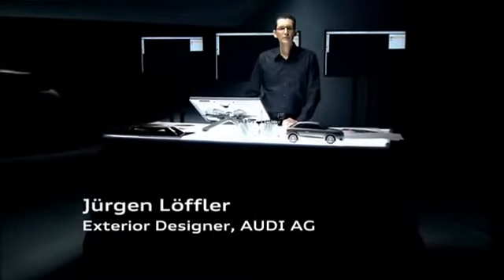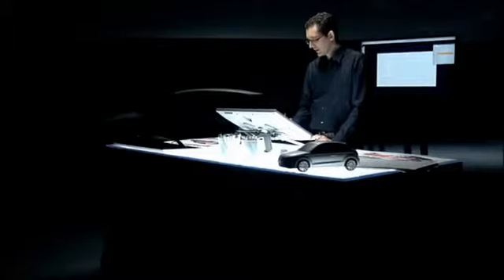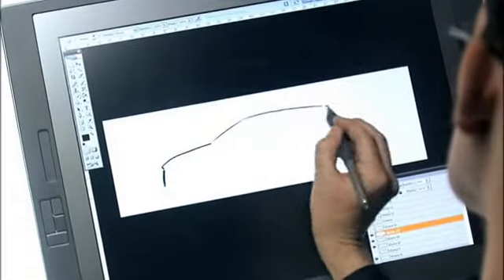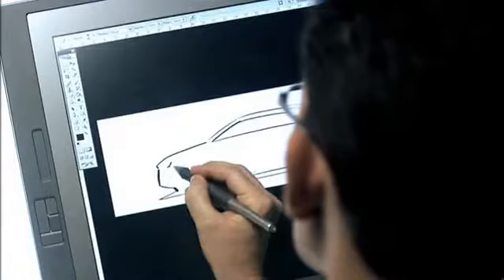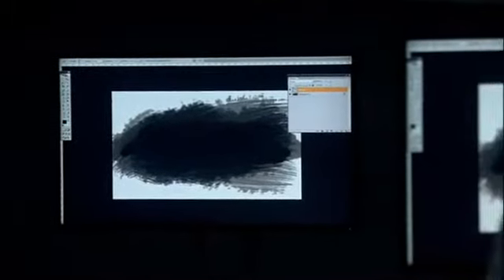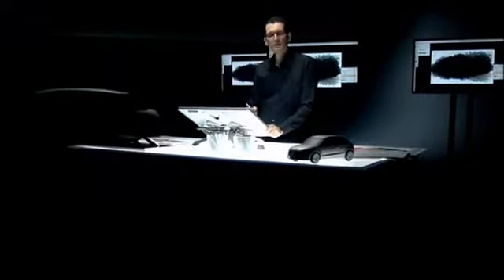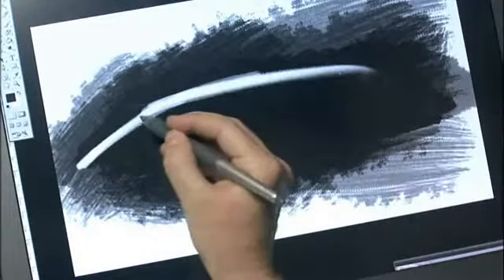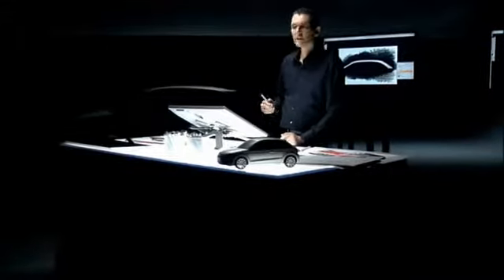teaser Audi A1 BodyDesign